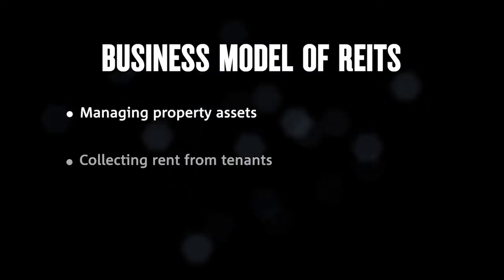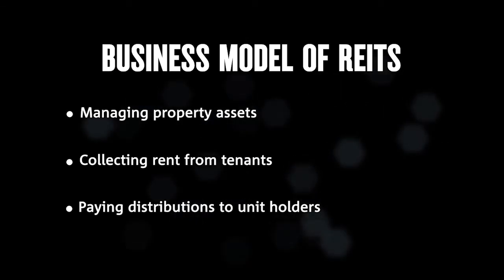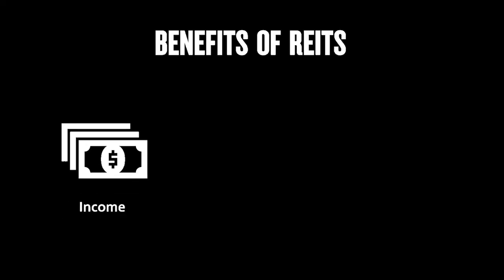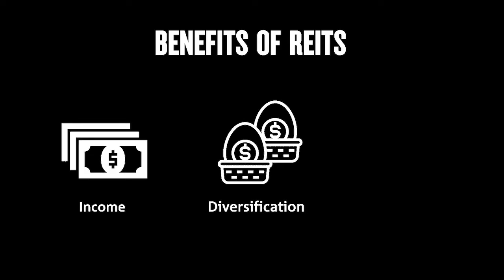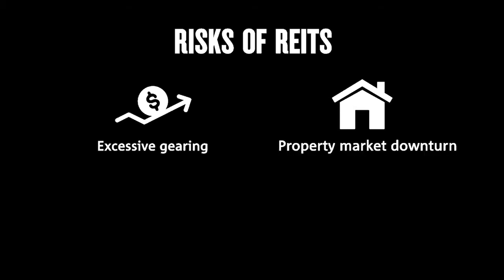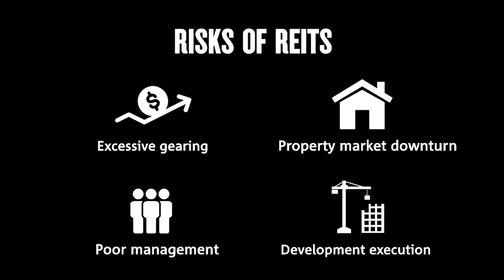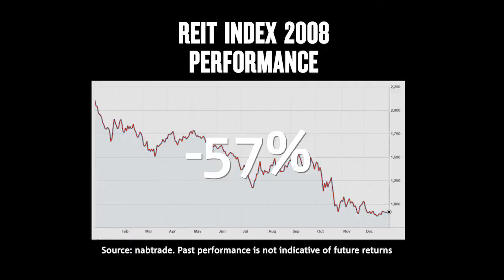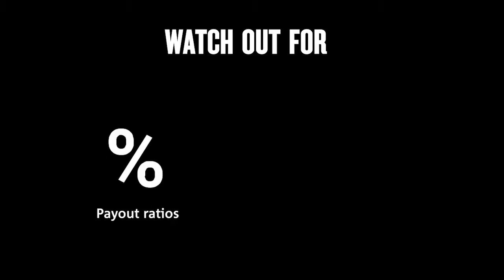A-REITs 101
NAB's Mark Todd provides an overview about the key features of Australian Real Estate Investment Trusts (A-REITs).